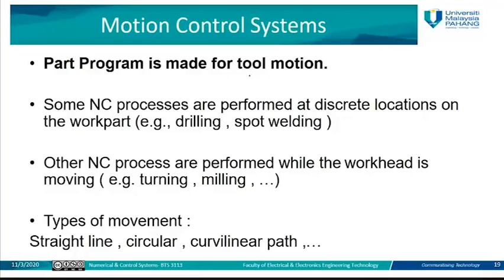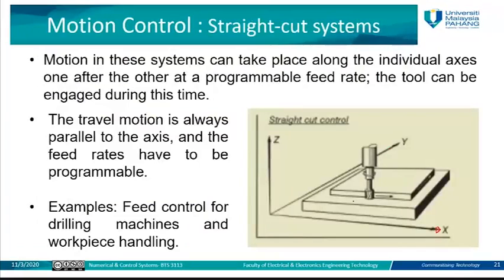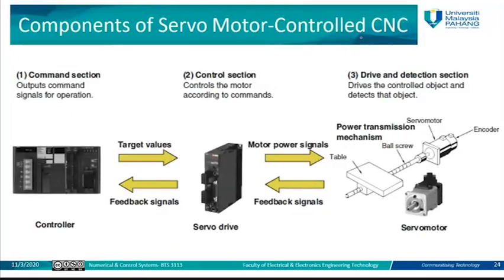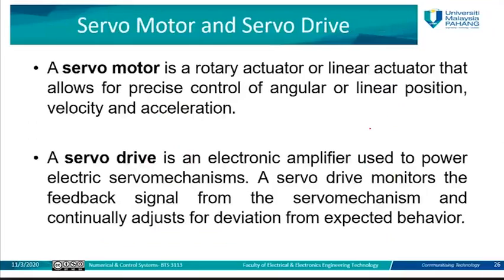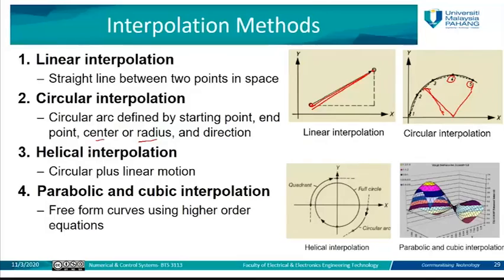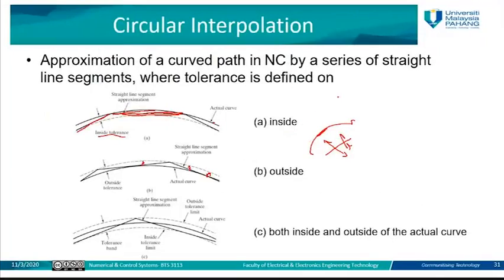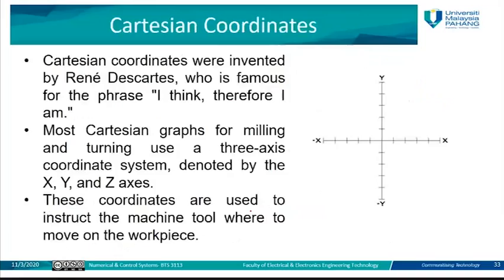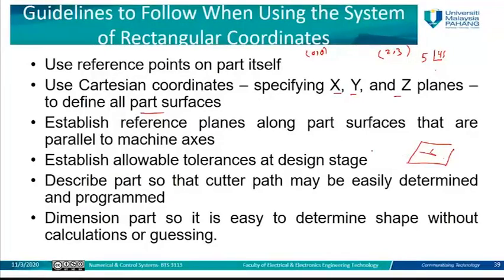BTS3113-Chapter 2-Part 2